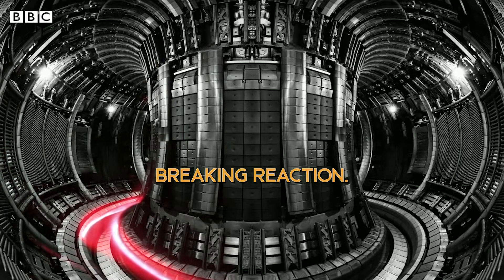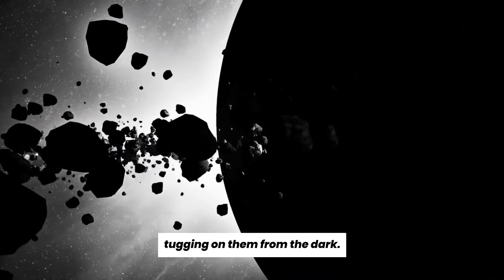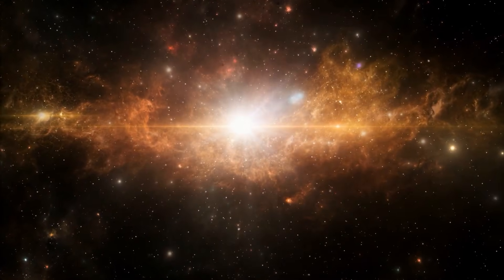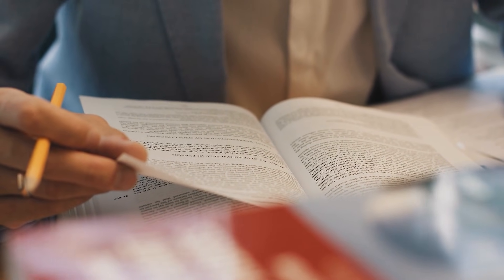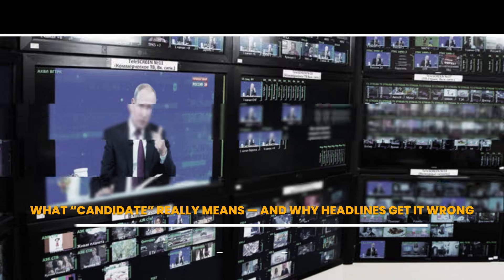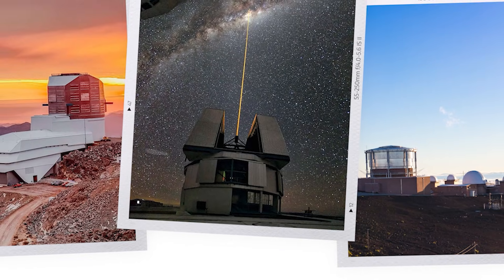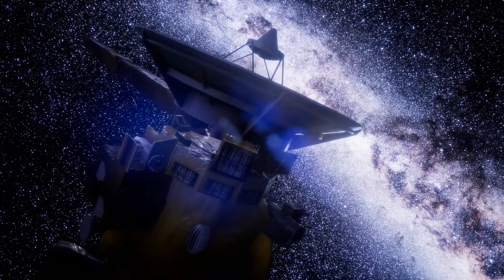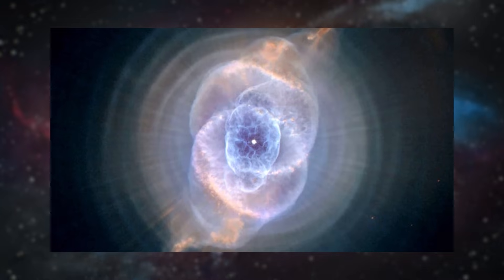CERN Just Released Their Planet 9 Data — It Contradicts Everything NASA Said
In January 2025, CERN’s name lit up headlines—not for smashing particles, but for data hinting at Planet 9. Though CERN didn’t find the planet, a reanalysis of NASA’s own sky surveys now challenges their stance. The contradiction isn’t in space—it’s in how science chooses to speak, or stay silent.